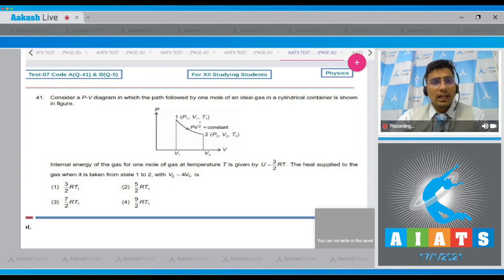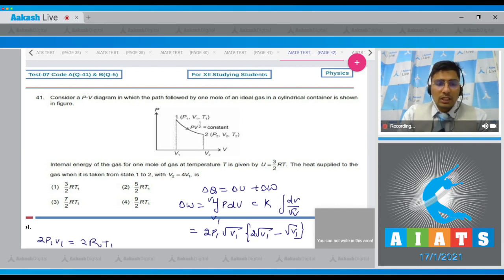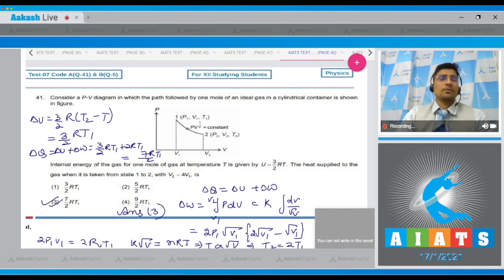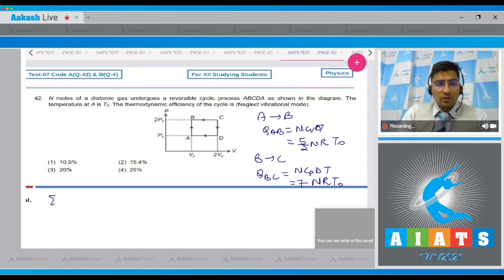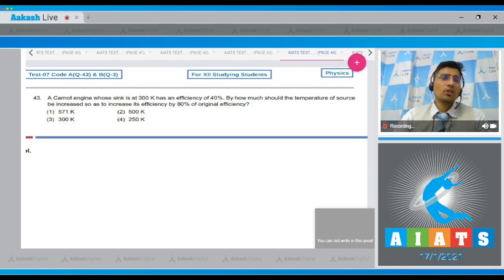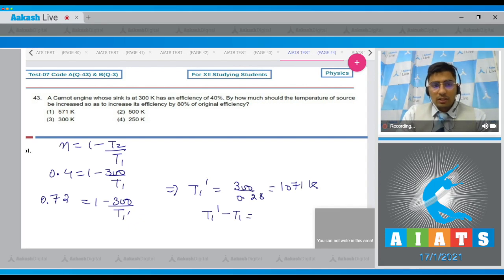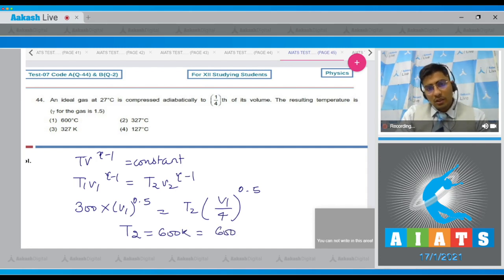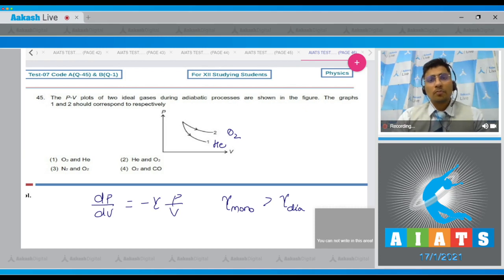AIATS TEST 7 code A&B For XII Studying Students PHYSICS MEDICAL 2021 Q 41 to 45